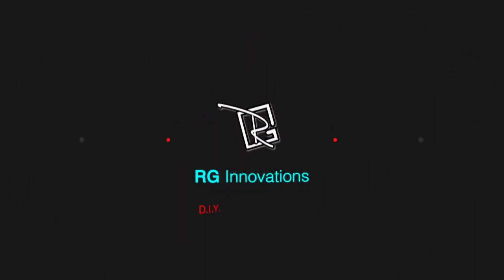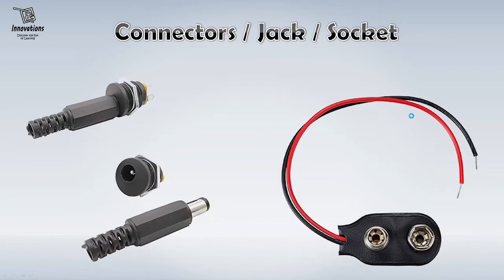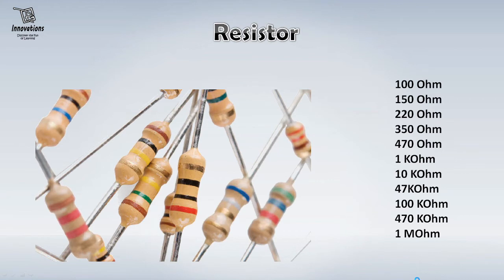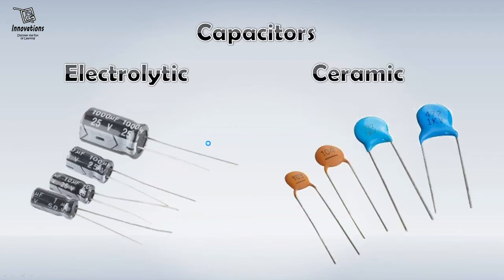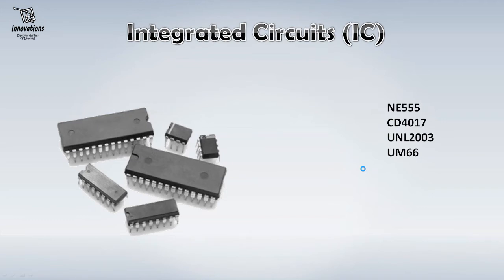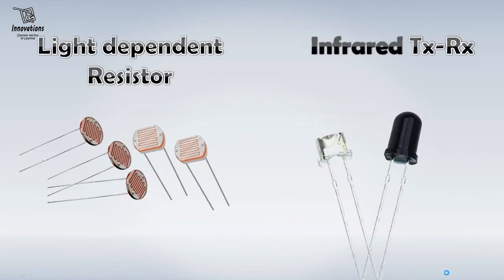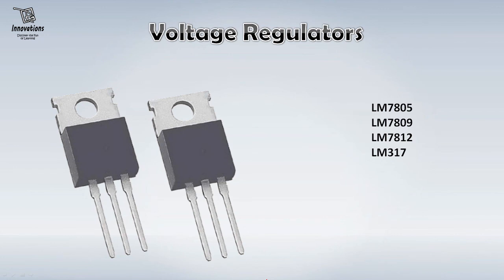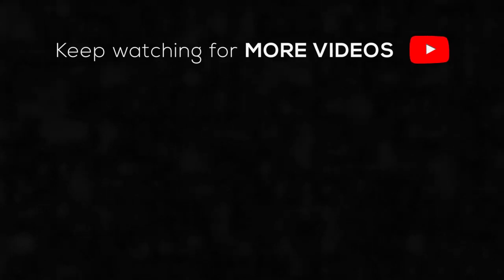Essential Electronics Components Required for Basic / Hobby Electronics | Quick Guide for Hobbyists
Essential Electronics Components
Basic Electronics Toolkit
Hobby Electronics Components
Must-Have Electronics Parts
Electronics Components for Beginners
Beginner Electronics Kit
DIY Electronics Essentials
Electronics Components List
Building an Electronics Toolkit
Electronics Parts for Projects
Starting with Electronics Components
Electronics Components Explained
Top Electronics Components
Basic Electronic Components Guide
Essential Components for Hobbyists
Best Electronics Components to Buy
Electronics Starter Kit
Basic Electronics Equipment
Tools and Components for Electronics Projects
Essentials for Learning Electronics